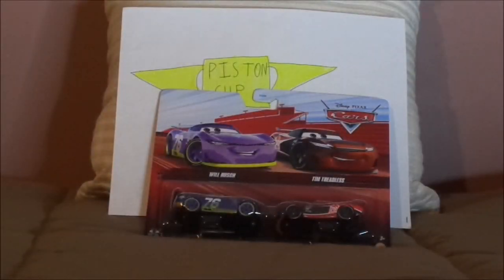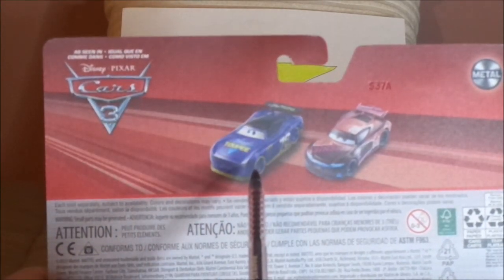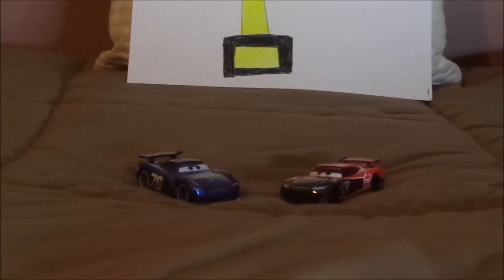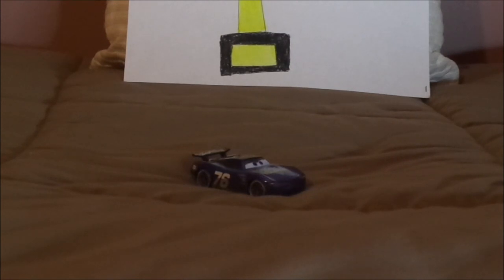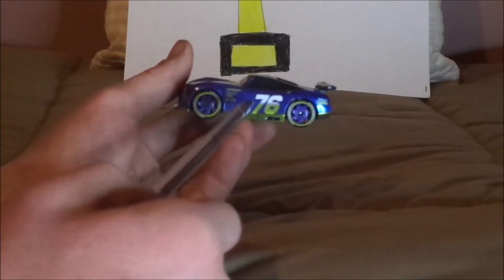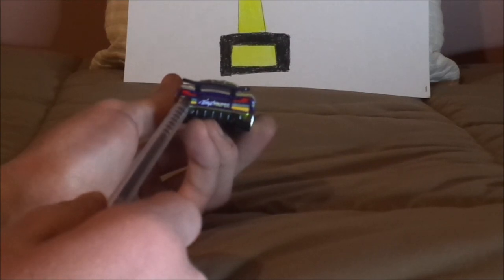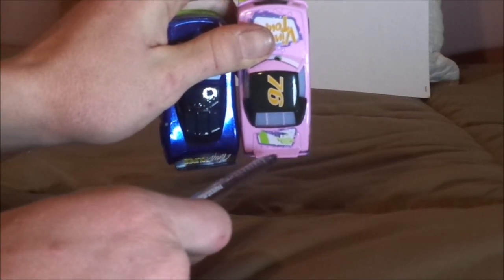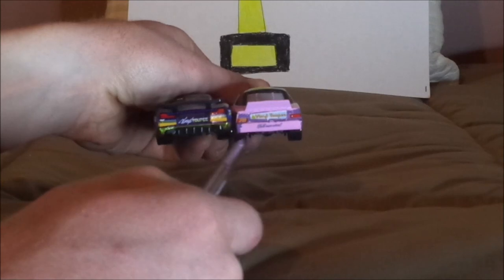Disney Pixar Cars 3 Will Rusch (Next gen Vinyl toupee Piston cup racer #76) diecast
Hello everybody & today, we're gonna take a look at Will Rusch (Next gen Vinyl toupee Piston cup racer #76) from Cars 3 to celebrate 1,800 subscribers.
0:00 Intro
0:32 Unboxing
2:23 Retrospective
4:46 Review
7:54 Comparison
11:36 Closure